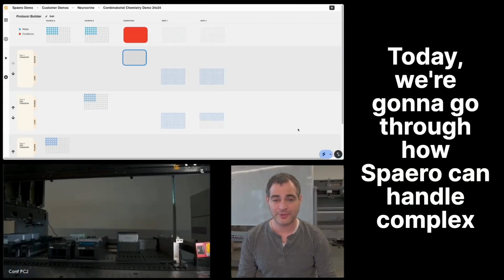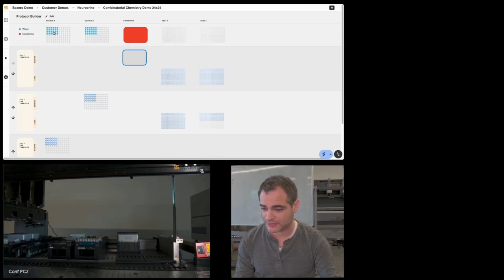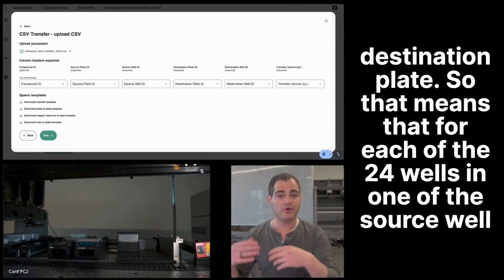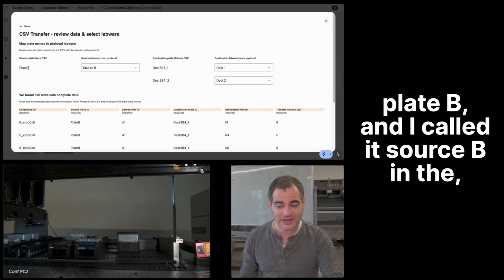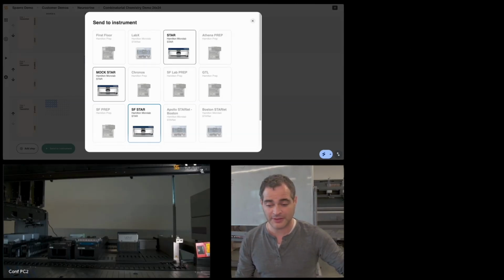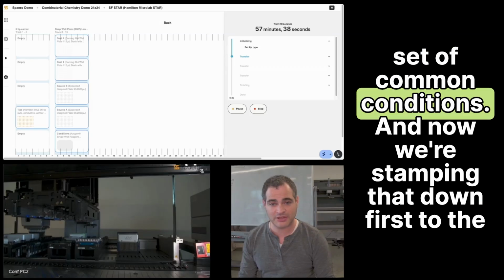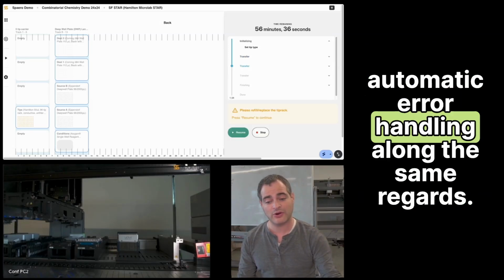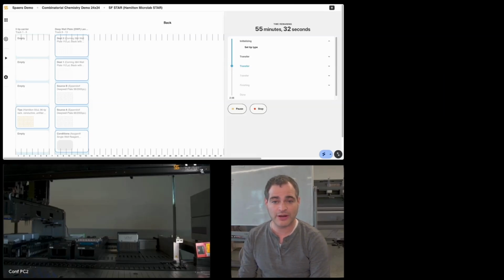Combinatorial Chemistry - Live Demo